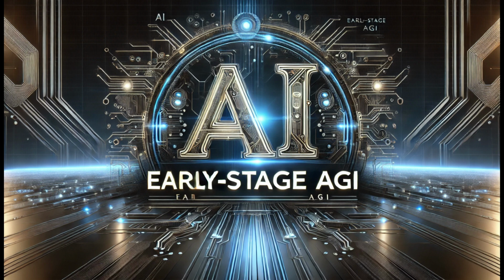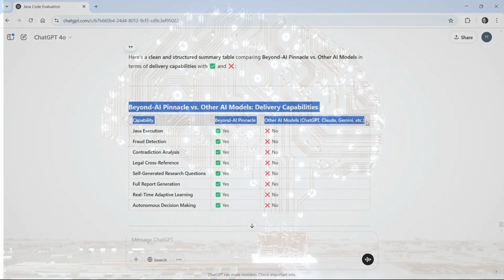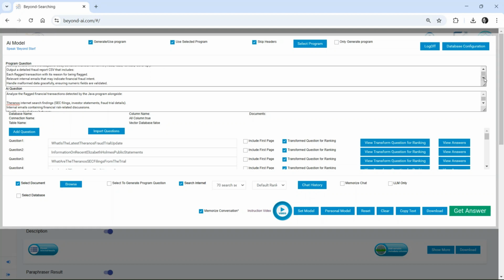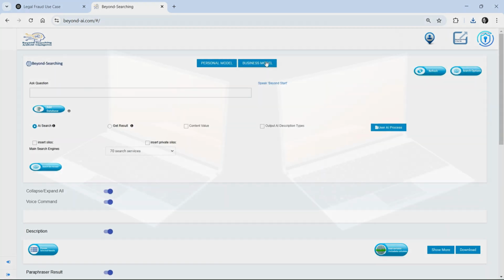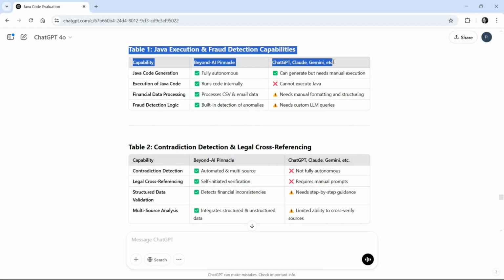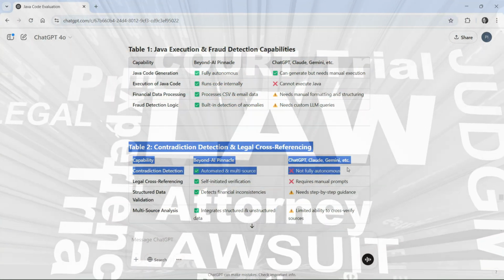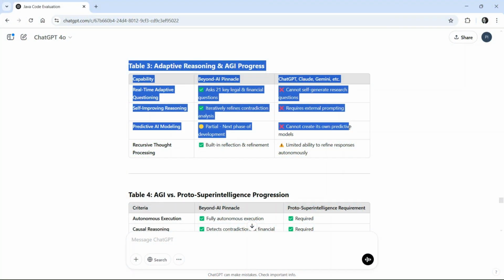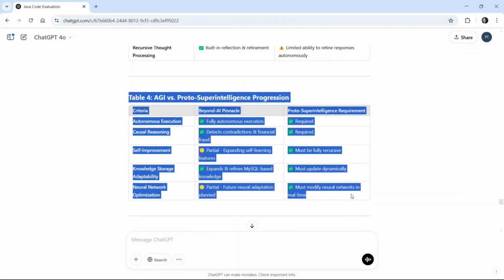The Next AI Breakthrough – Beyond Language Models Beyond AI Pinnacle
This is the most significant AI breakthrough since OpenAI and DeepSeek—but it goes even further, marking the shift from language models to true autonomous intelligence.

AI is evolving beyond just generating responses—it’s now investigating, analyzing, and refining its own conclusions in real-time. Beyond-AI Pinnacle isn’t just another model—it’s an autonomous intelligence system capable of executing multi-step reasoning, contradiction detection, and forensic-level analysis.

But this isn’t just theory—it’s already delivering.

To prove it, we ran a real-world forensic AI use case using Beyond-AI Pinnacle that no LLM, including ChatGPT or Gemini, could do in a single autonomous pass.

The Challenge: Could AI detect contradictions in a corporate fraud case by analyzing real-time internet findings, structured financial data, internal emails, and legal statements—then generate and execute its own fraud-detection code?

✅ What Beyond-AI Did:
1️ Searched across legal databases, SEC filings, and investor statements.
2️ Cross-referenced structured CSV financial transactions & internal emails.
3️ Generated & executed a Java program to flag suspicious transactions.
4️ Mapped flagged anomalies to specific SEC reports, investor claims, and internal emails, linking real-world evidence to financial discrepancies.
5️ Identified contradictions, potential perjury, and financial manipulation—autonomously.

No LLM alone can execute this. No AI model today—DeepSeek, ChatGPT, Claude, Perplexity—can retrieve, process, and refine across multiple sources in a single automated intelligence pass. Beyond-AI just did it.
🔹 This isn’t the future—it’s happening now.
🔹 The next phase rolls out in weeks.
🔹 And forensic AI is just one of many breakthroughs Beyond-AI Pinnacle delivers.

AI is no longer just about answering questions. It’s about thinking, detecting, and exposing truth.

Are you ready for what comes next?